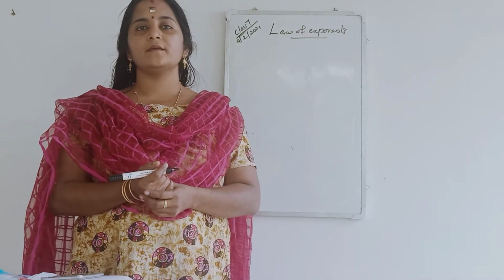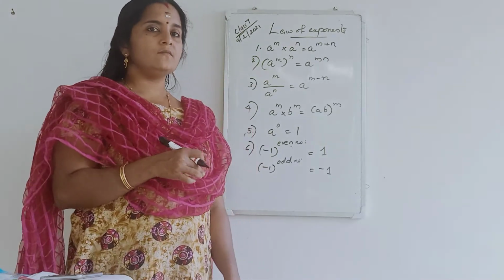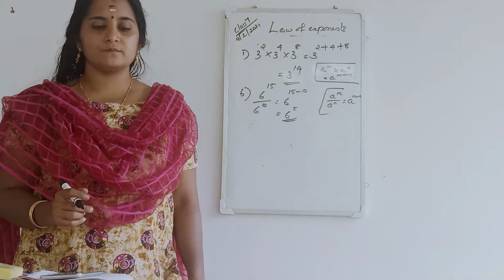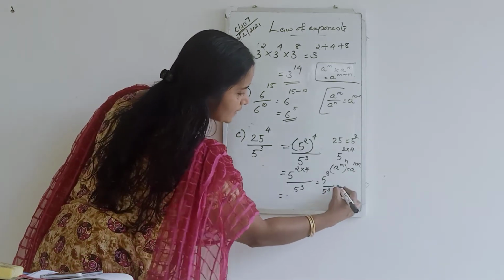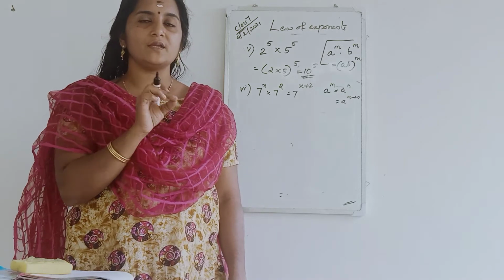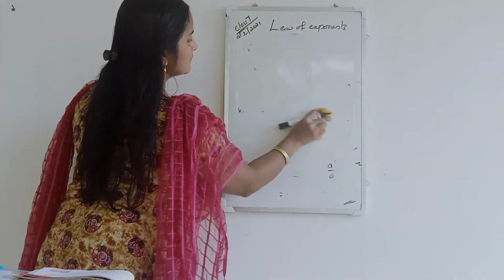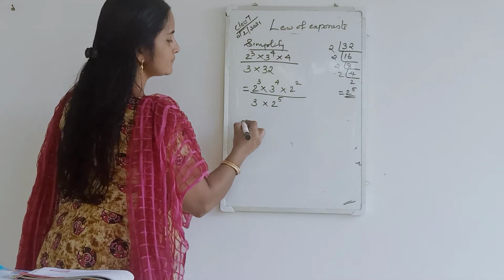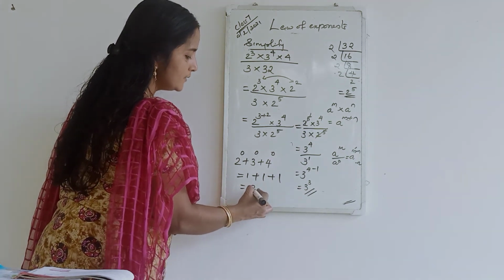Laws of exponents class 7 maths